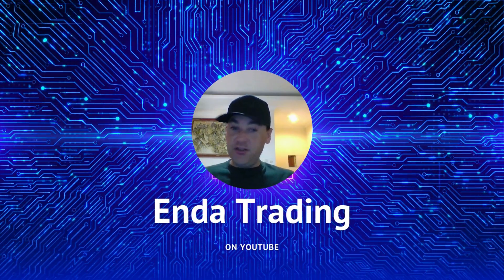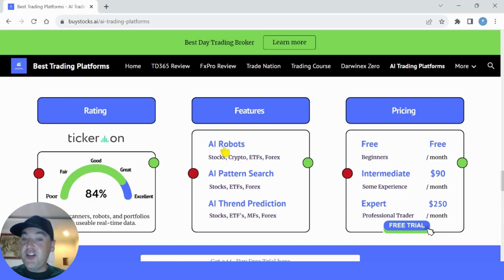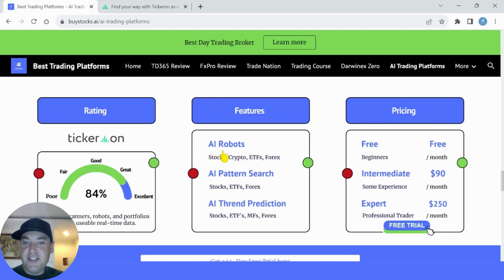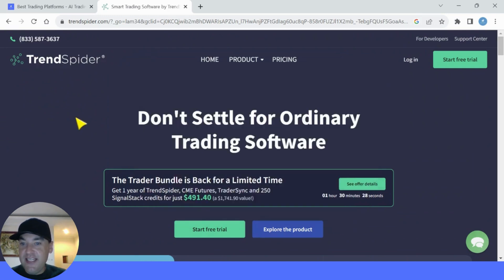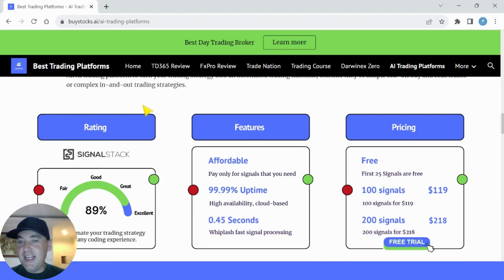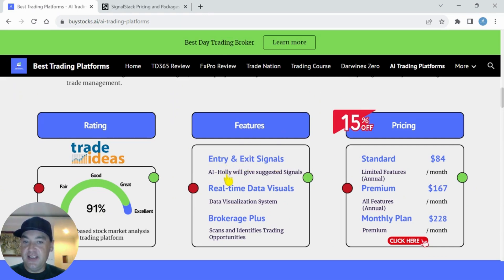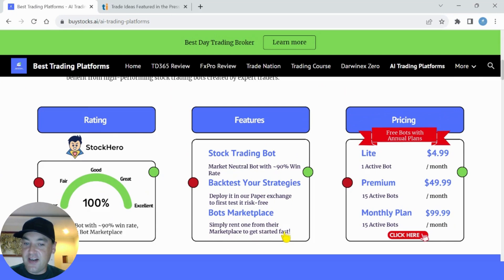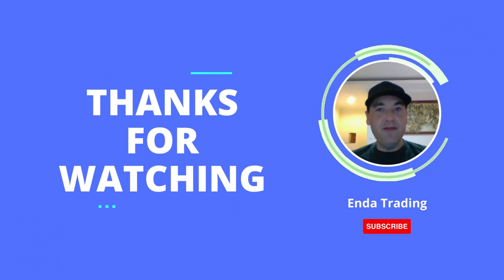What are the Best AI Trading Platforms? (Trading Bots, Software and Tools)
TrendSpider Promo - Try for 2 weeks for $19

0:00 Intro
0:07 What is an AI Trading Platform?
0:25 Do AI trading bots work?
1:04 Tickeron Review
4:46 TrendSpider Review
6:57 SignalStack Review
9:14 Trade Ideas Review
11:50 Stock Hero Review
14:58 Outro

Discover the top AI trading platforms and revolutionize your trading experience with cutting-edge technology. In this video, "What are the Best AI Trading Platforms?", we delve into the realm of AI-powered trading bots, providing you with a comprehensive overview of the finest platforms available today.

AI trading platforms are game-changers, leveraging artificial intelligence, machine learning, and advanced algorithms to analyze markets and execute trades on your behalf. These platforms offer unparalleled speed, efficiency, risk mitigation, and positioning accuracy, leaving human capabilities in the dust.

Do AI trading bots really work? Absolutely. These bots outperform humans in data processing, swiftly interpreting market trends, saving precious time, and preventing impulsive trade decisions. Continuously learning from data, AI trading bots enhance their performance over time, ensuring optimal results. Unlike human traders, bots remember every detail, eliminating the risk of missed opportunities or ill-advised trades due to emotions.

Taking the fifth spot on our list is Tickeron, a frontrunner in AI stock trading. With 31 AI robots employing various trading strategies, Tickeron's flagship product, AI robots, offers real-time insights and patterns, while their AI Trend Protection Engine predicts market movements with a confidence rating.

TrendSpider, our fourth pick, empowers traders with automated technical analysis, providing alerts, charts, and invaluable insights. Test your strategies using the platform's approach tester, and receive real-time price notifications to optimize your trade timing.

Signal Stack is a unique addition to our list, automating trading alerts from various platforms into seamless brokerage account trades. No coding knowledge needed—Signal Stack empowers traders of all levels to automate their strategies effortlessly. Join the automation revolution and seize opportunities with Signal Stack's unparalleled capabilities.

Trade Ideas, our runner-up, boasts a team of financial technology experts driving its AI-powered stock trading program. Tailor your trade strategy using AI-enhanced signals, and access real-time data visualization for smarter decisions.

And now, the crown jewel of AI trading platforms: Stock Hero. This platform's intuitive interface enables you to create, test, and deploy stock trading bots on the cloud. Its innovative Bot Marketplace allows you to benefit from expert-created bots, ensuring success even if you're new to automation. Experience a 100% win rate, back-test your strategies, and enjoy competitive pricing plans that cater to your needs.

So, whether you're a seasoned trader or just starting out, these AI trading platforms offer unparalleled opportunities to maximize profits and minimize risks. With AI at your side, you'll navigate the market with unprecedented precision and confidence.